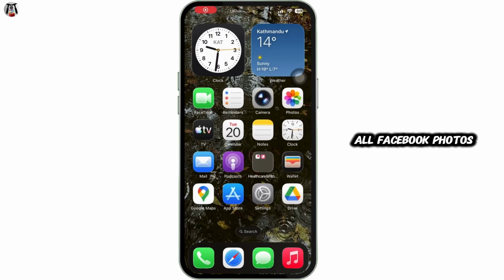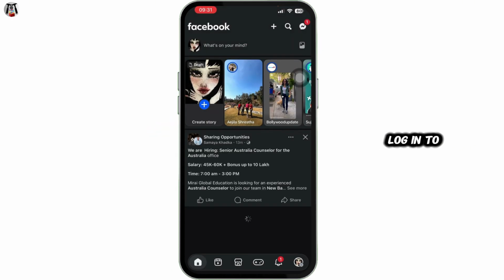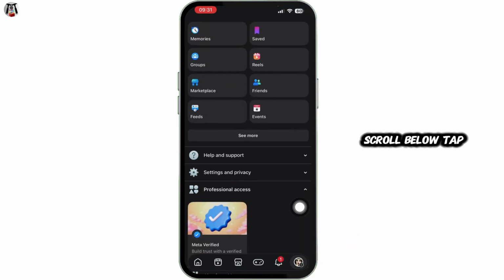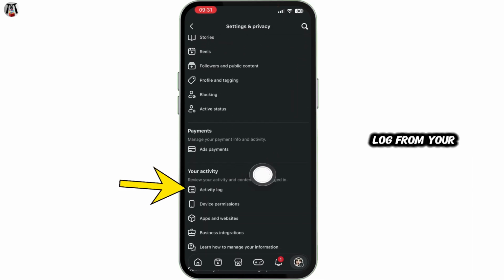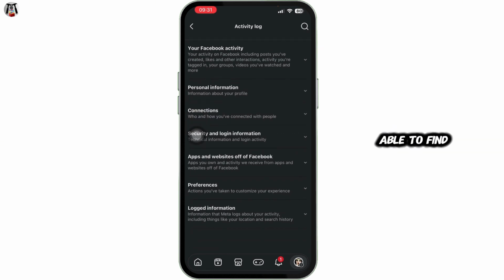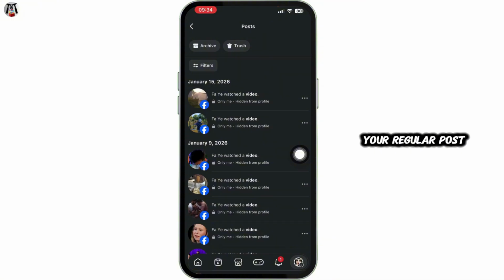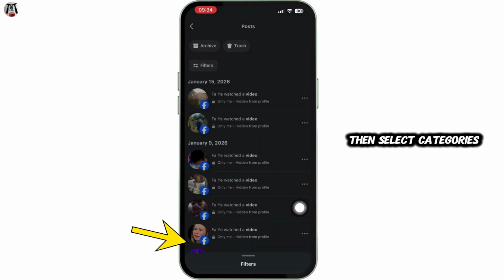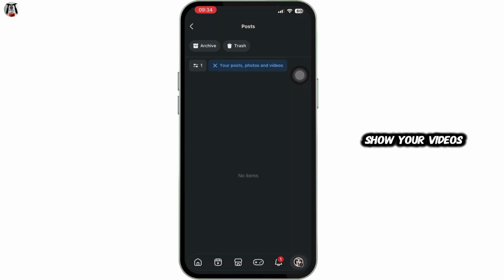How To Delete All Your Facebook Photos at Once (2026)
00:00 – Why You Might Want to Delete Facebook Photos
00:05 – Step-by-Step Guide to Deleting All Your Facebook Photos

Want to declutter your Facebook profile? In this guide, we’ll show you how to quickly and easily delete all your photos from Facebook in 2026. Learn how to access your photo albums, select multiple images, and delete them all at once, saving you time and effort.